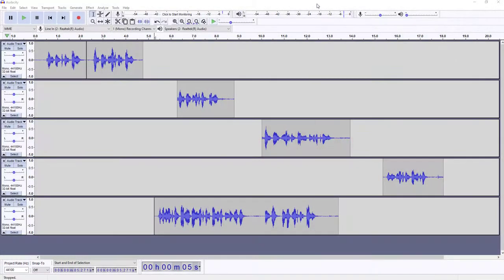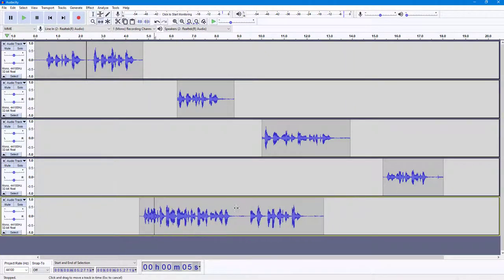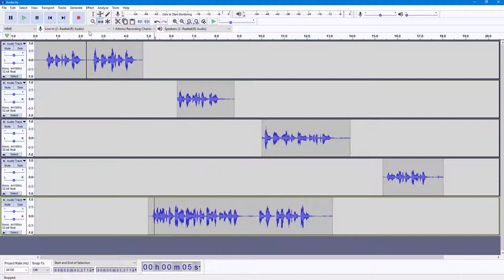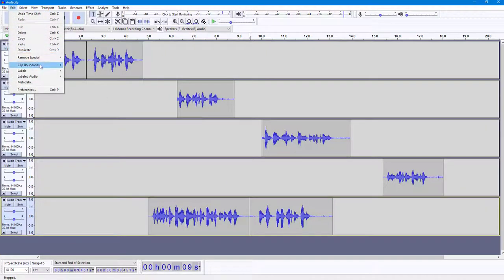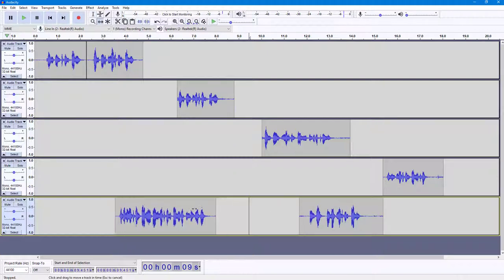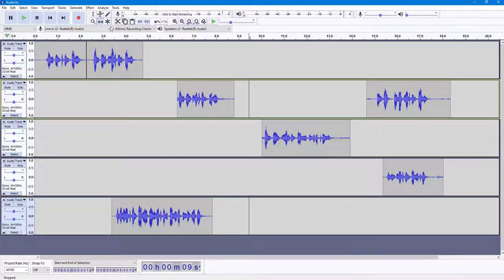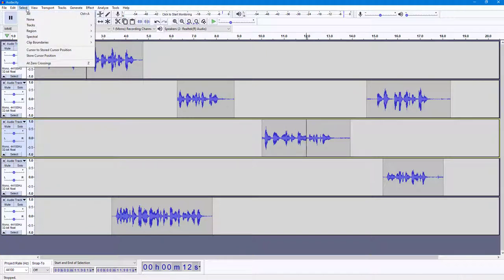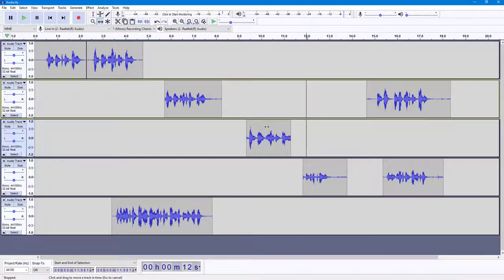Audacity Tutorial - Lesson 22 - Splitting Clips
In this tutorial, we will be discussing about Splitting Clips in Audacity